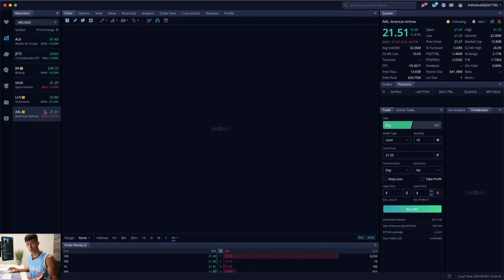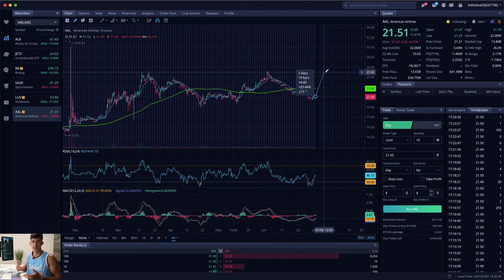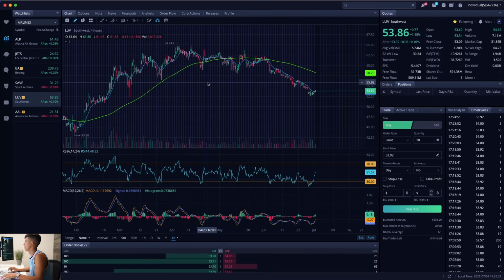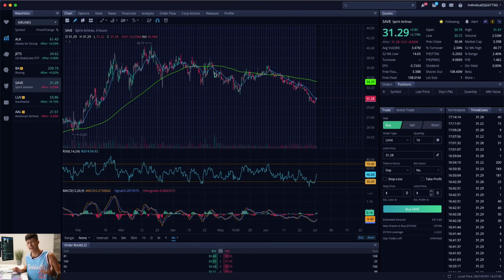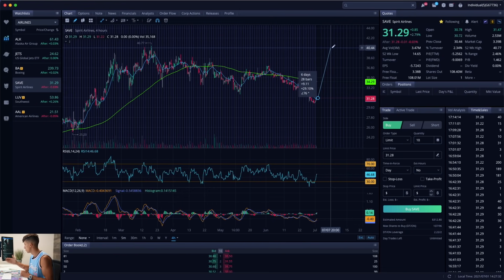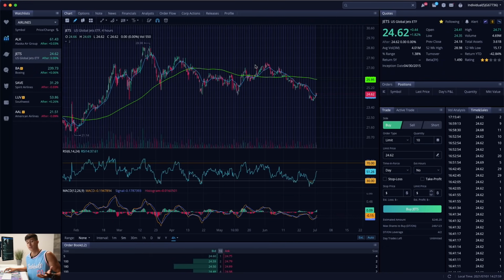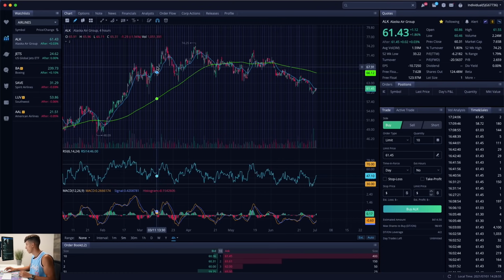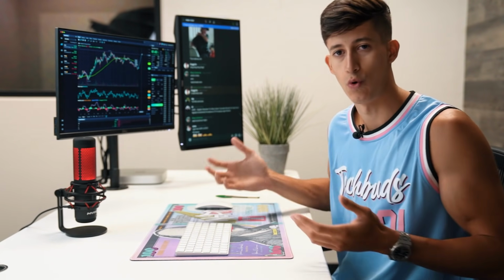6 EXTREMELY CHEAP STOCKS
How do you find cheap stocks in a bull market. Although tech stock are bullish and the nasdaq market is at all time highs, the airline industry is very cheap based on the current sell off!

2. 📈 A-Z Beginner Day Trading Course